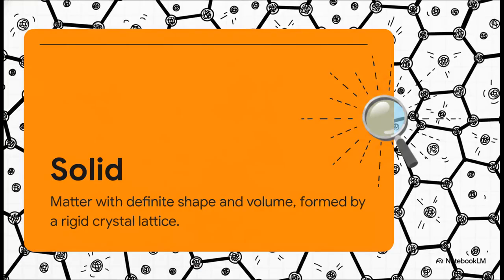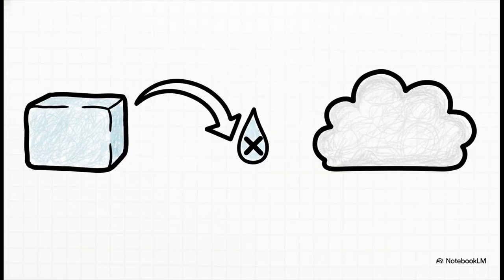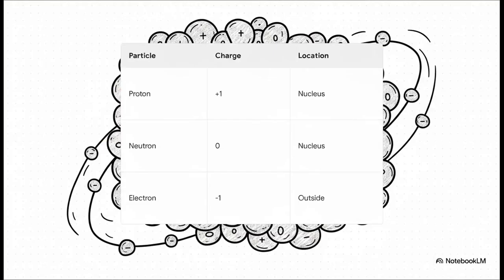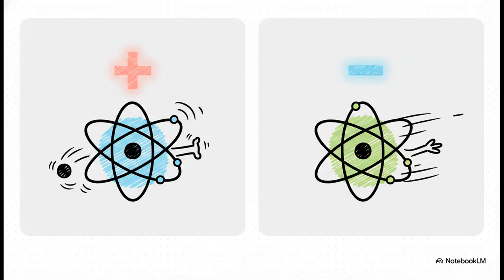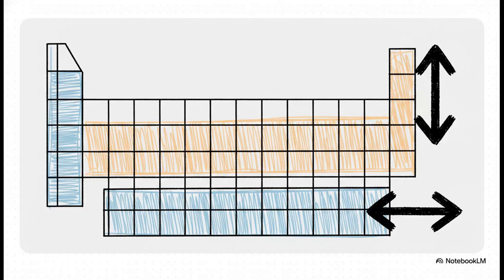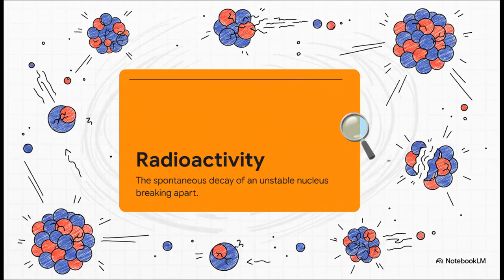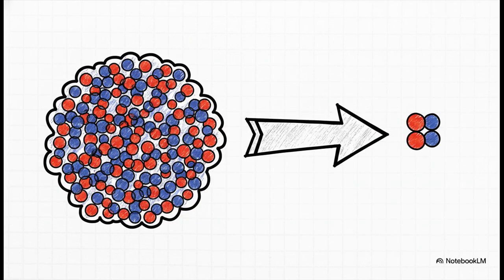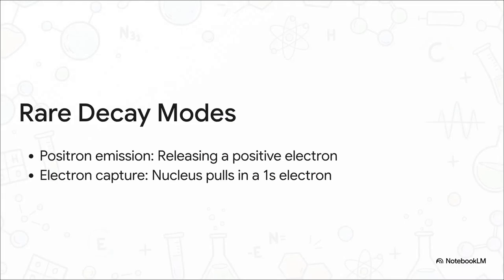Chemistry the mystery in everday actions